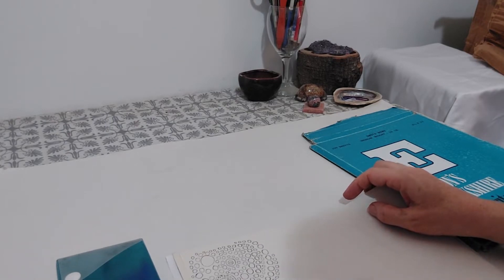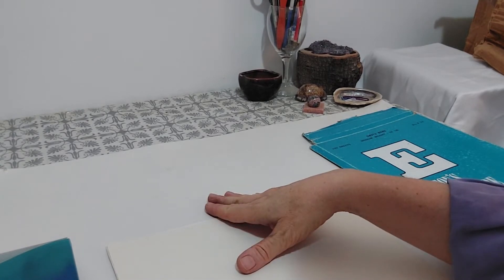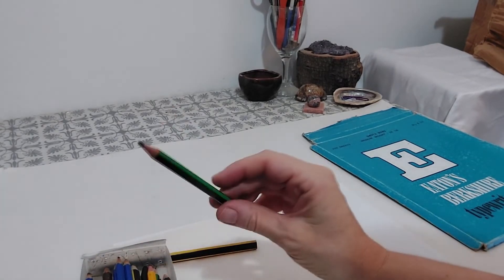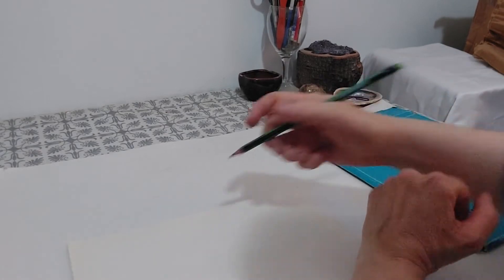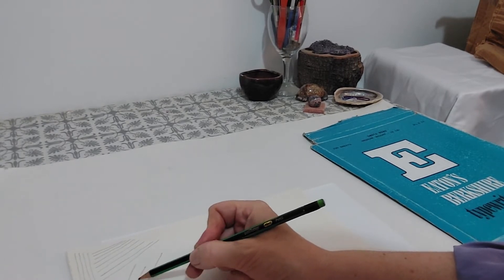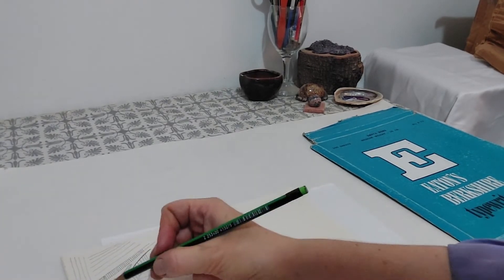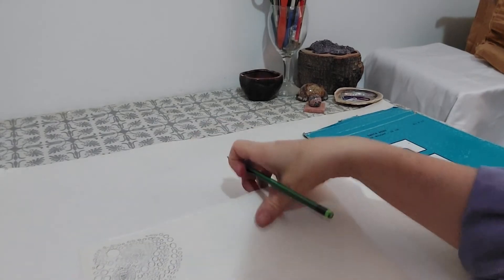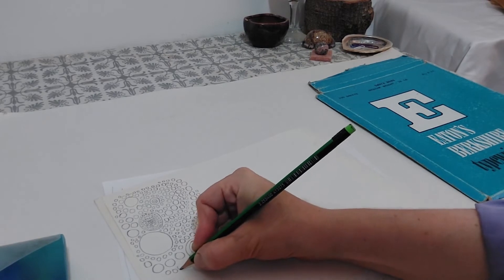Drawing Tips For Beginners On A Budget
Some time ago, I was doing some drawing exercises and thought of sharing some ideas related to the benefits of drawing basic lines and circles. Time went by and finally I was reminded of these ideas when doing a recent unboxing of affordable art supplies.

Please note, I am not an art teacher, some ideas that I share come from my background of occupational therapy, while others come from my own journey in working towards becoming a full-time artist.

Where are you in your artist journey? Do you enjoy art and creating? I'd love to hear so please share in the comments below.